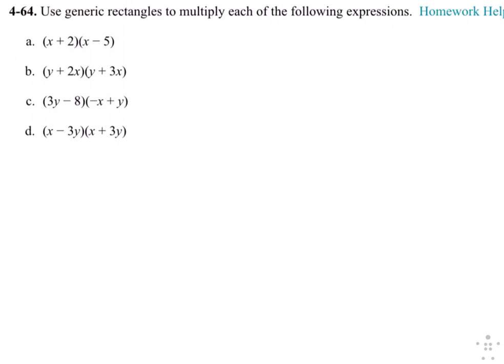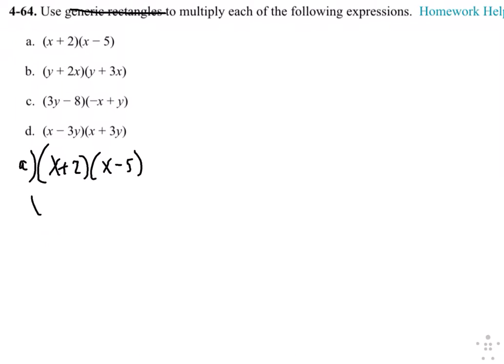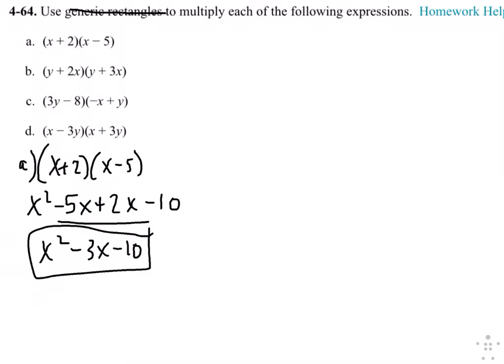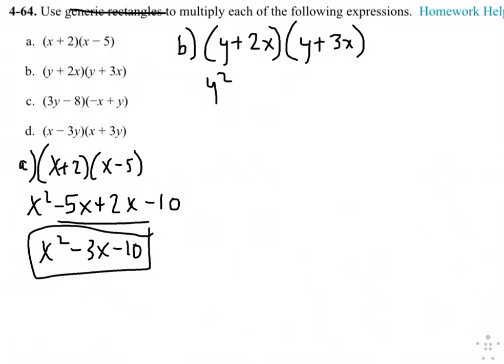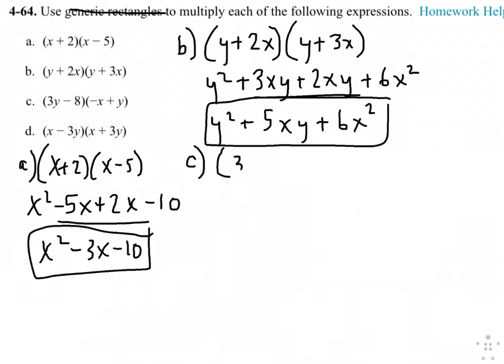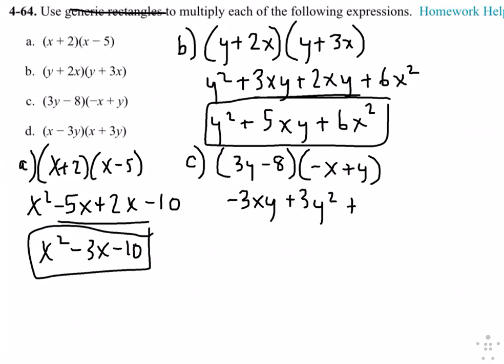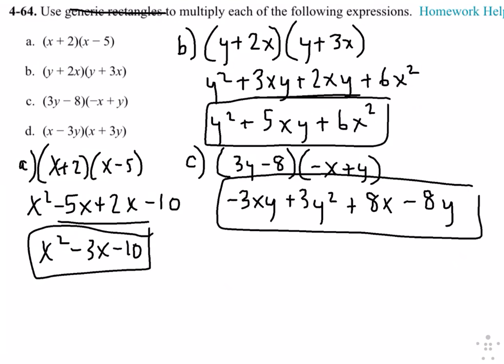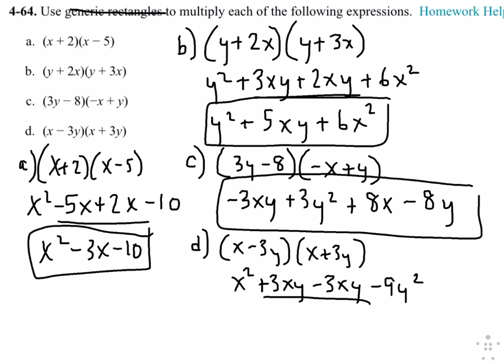CPM Algebra Chapter 4 Problem 64